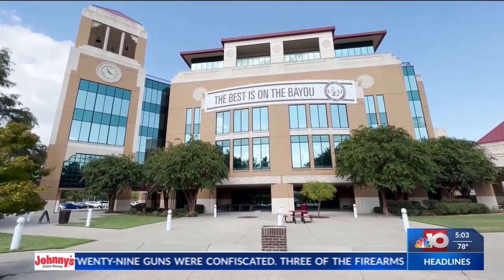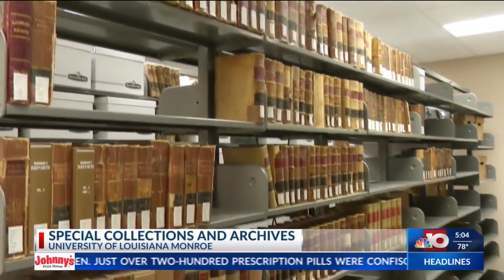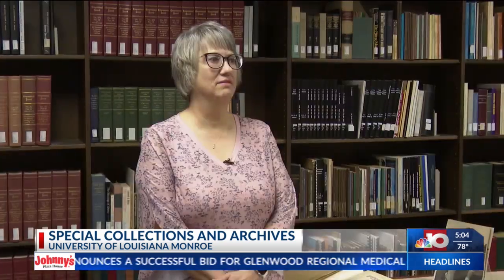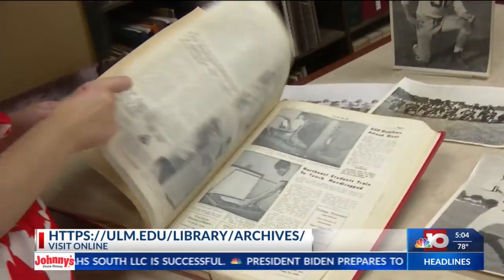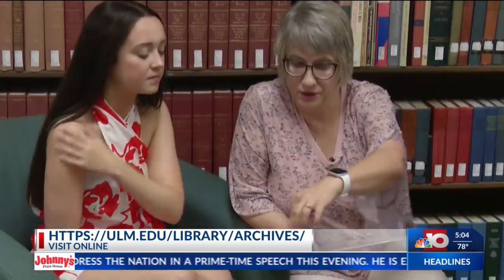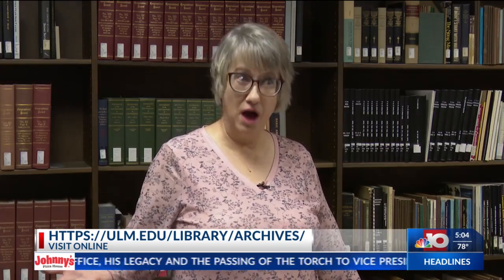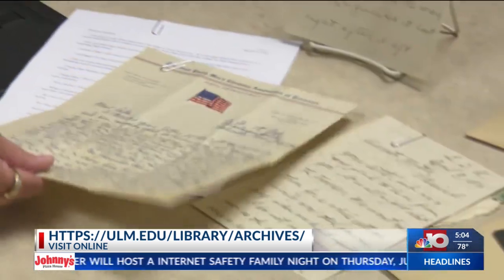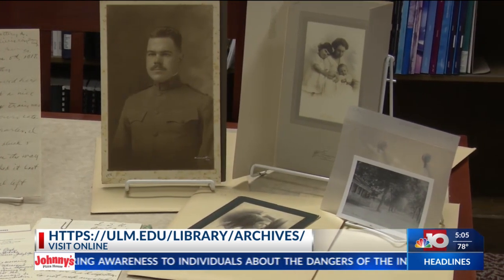ULM archives and special collections near full capacity, give a snapshot of university's history